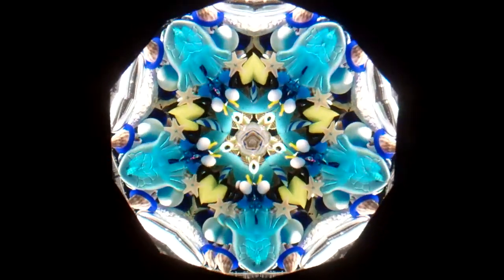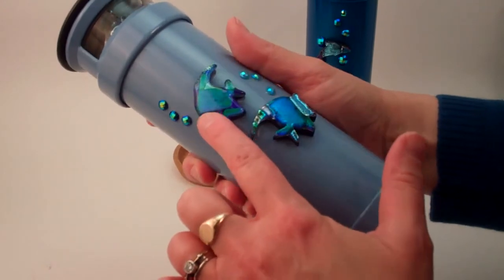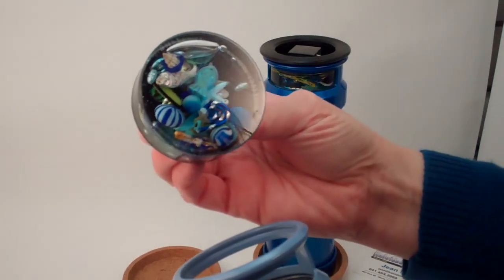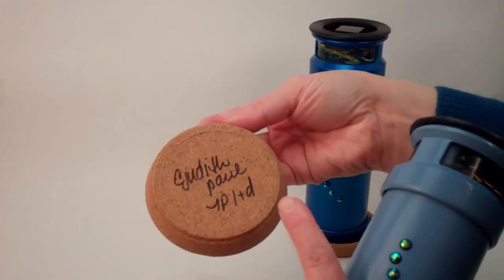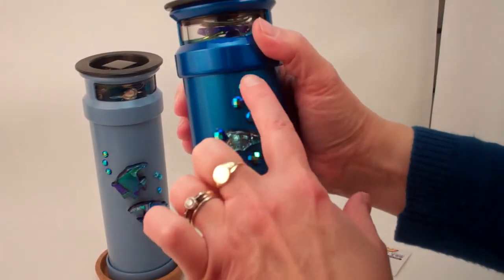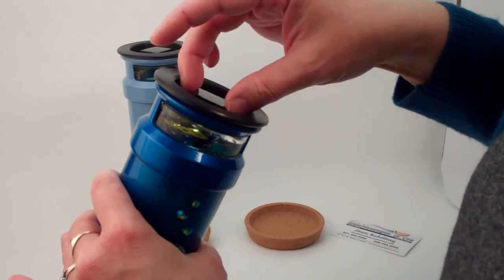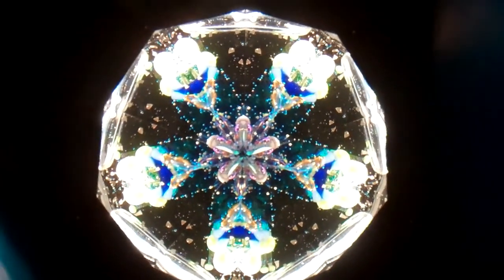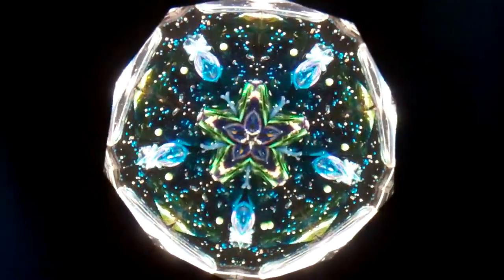Dichro Fish and Dichro Dolphin Kaleidoscopes by Judith Paul and Tom Durden